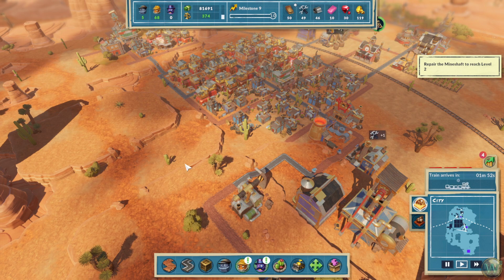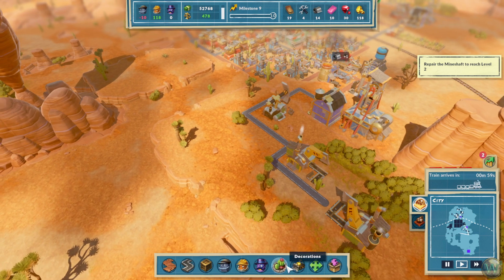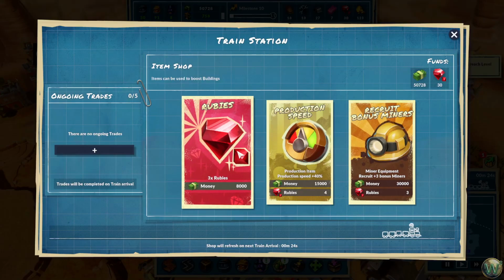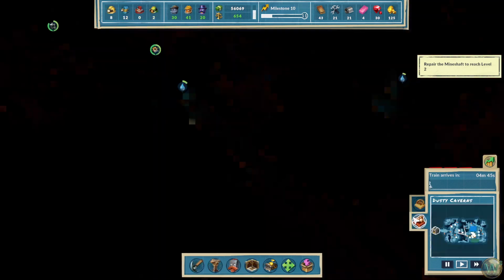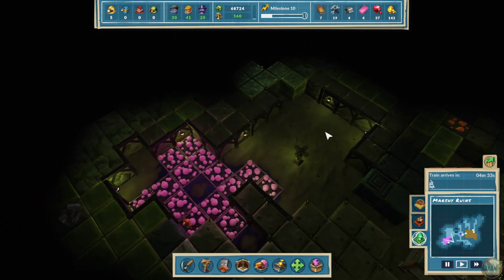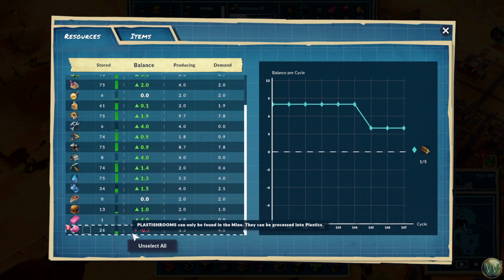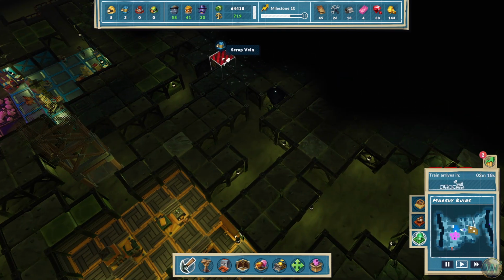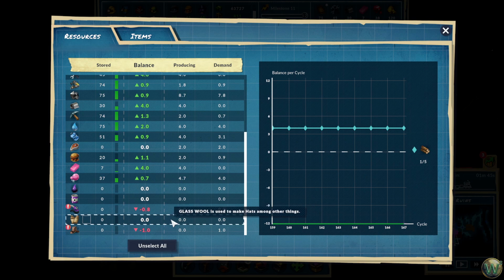SteamWorld Build - Mushrooms & Plastic & Bugs - Let's Play - Episode 3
I continue the first look at SteamWorld Build, recruiting some Aristobots and then delving into the second mine layer where we find Mushrooms for making Plastic and our first enemies: Bugs.

Thank you to the developer, The Station, and the publisher, Thunderful, for providing me with a Steam key to play this for you on YouTube.

In SteamWorld Build, you must escape a dying planet by building a mining town to dig up vital long-lost technology. Meet the ever-growing needs of your citizens, trade resources and defend your mine from the creatures that lurk below.